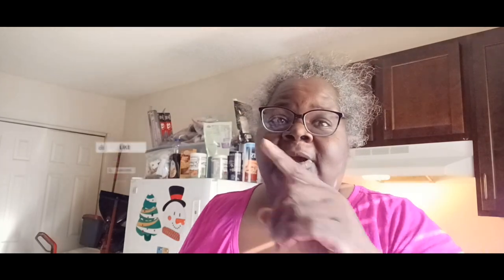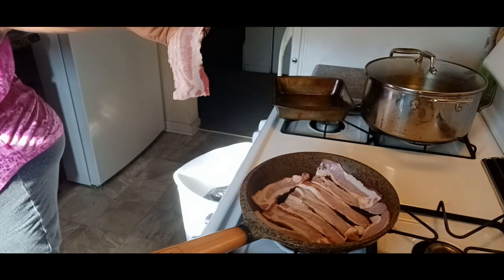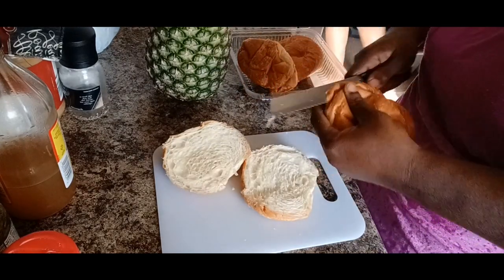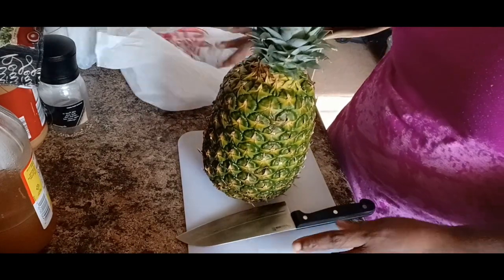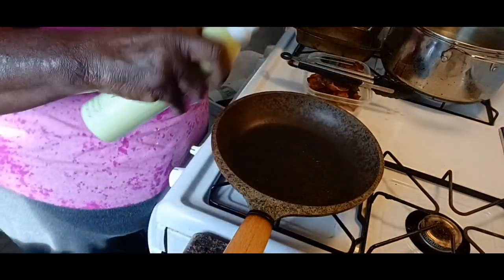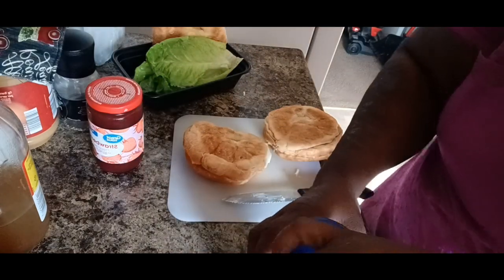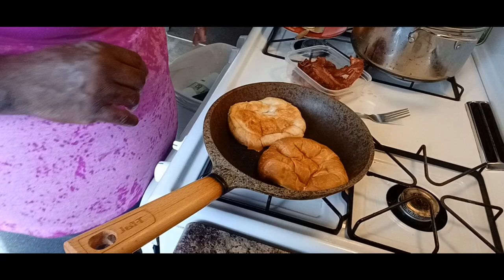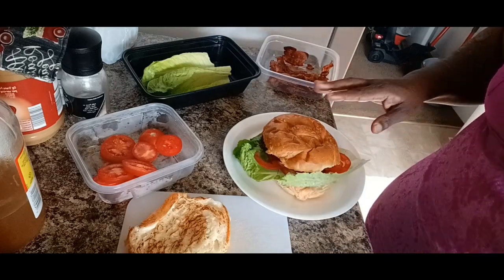BLT Croissant Sandwich